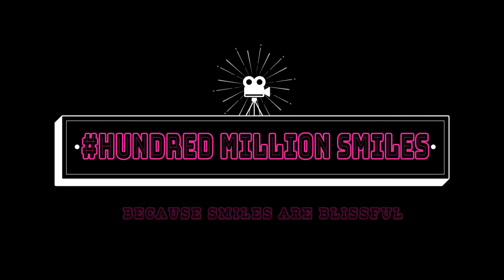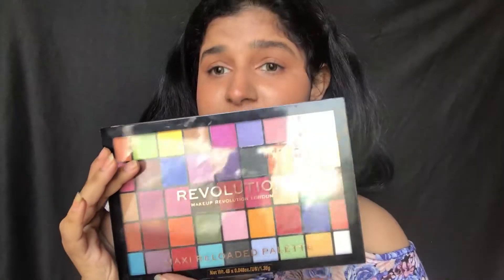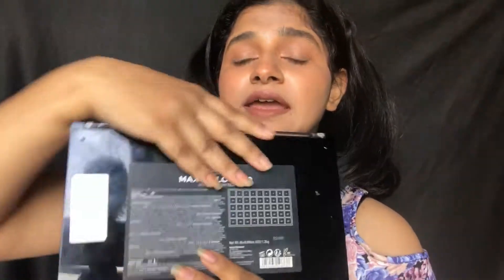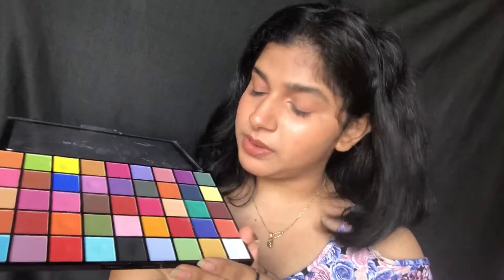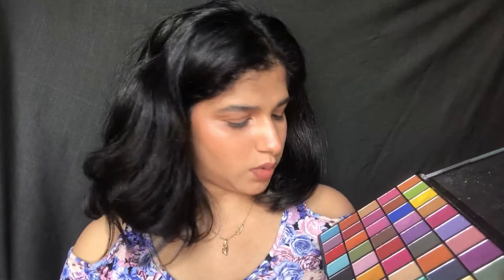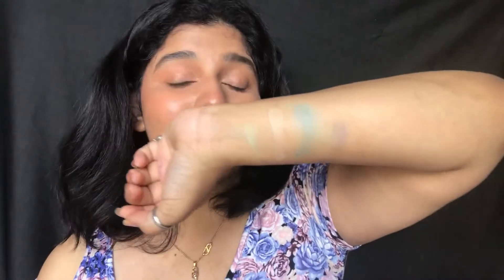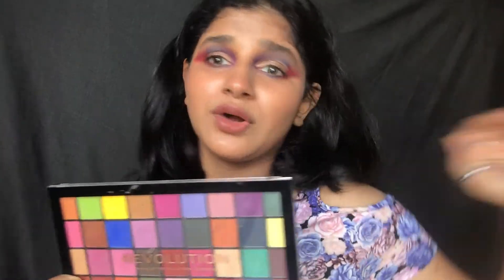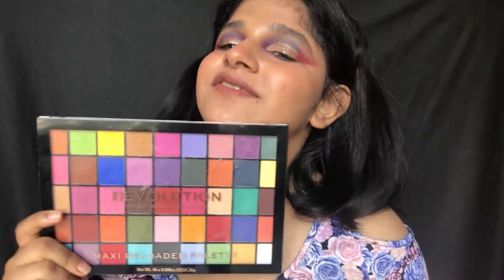Makeup Revolution MAXI RELOADED palette review| YES or NO| hundredmillionsmiles.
hey fam,
I am back after a very long time with an very interesting review video.

follow me on:
personal- rucha_sadre
art page- scrapandpaint_in

         -HUNDRED MILLION SMILE ( Rucha )